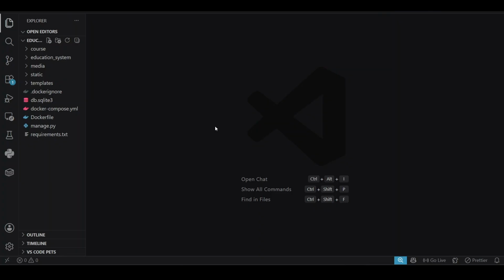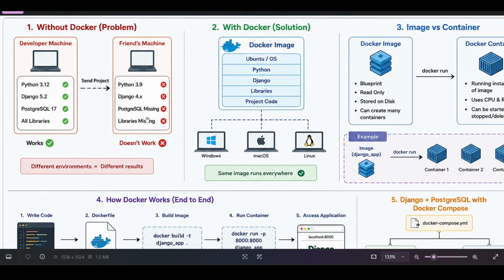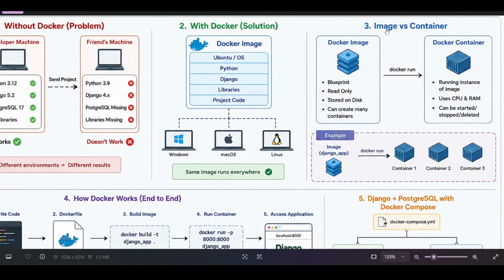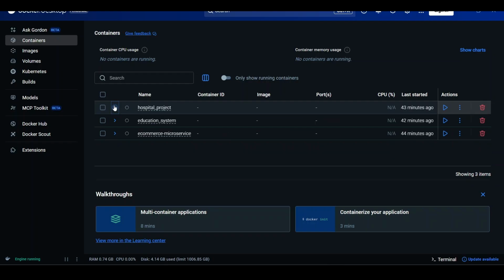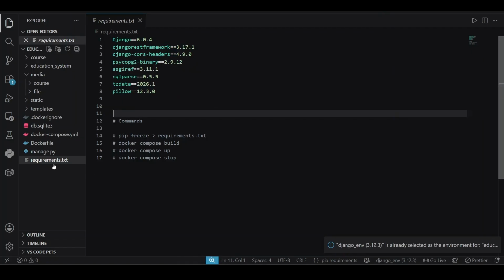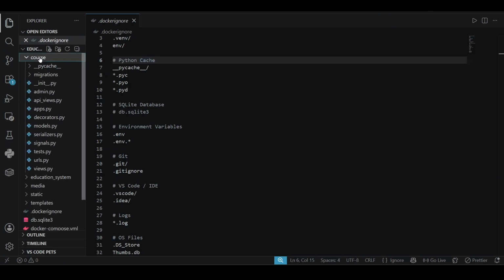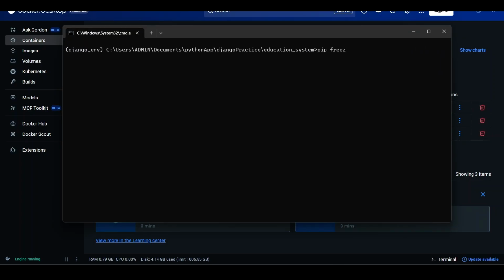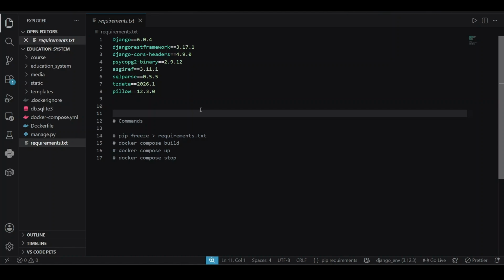Docker Tutorial for Beginners | Run a Django Project with Docker & Docker Compose (Step-by-Step)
🚀 Want to learn Docker from scratch?

In this beginner-friendly Docker tutorial, I explain what Docker is, why developers use it, and how Docker solves the common "It works on my machine" problem.

After understanding the concepts, we containerize a Django project step by step and run it using Docker Compose.

📌 In this video, you'll learn:

✅ Problems without Docker
✅ Benefits of Docker
✅ Docker Image vs Docker Container
✅ How to containerize a Django project
✅ Run Django using Docker Compose
✅ Complete Docker workflow explained

This video is perfect for:
✔️ Python Developers
✔️ Django Developers
✔️ Anyone starting with DevOps